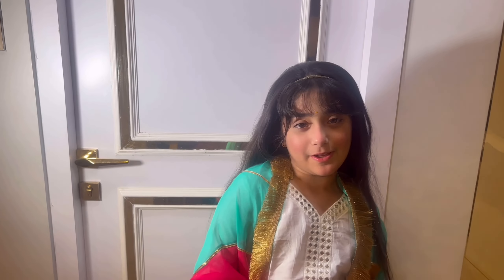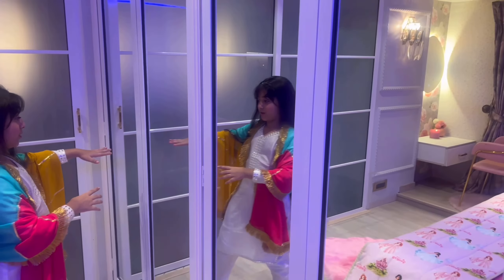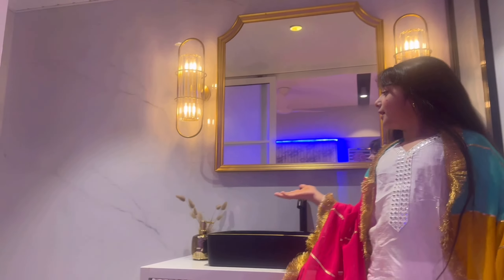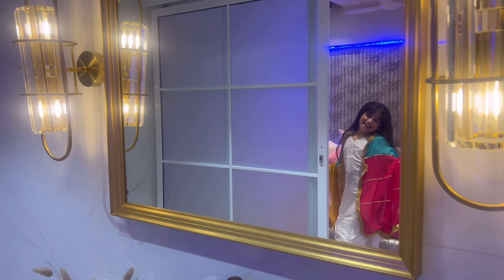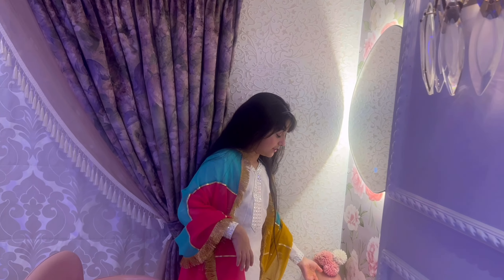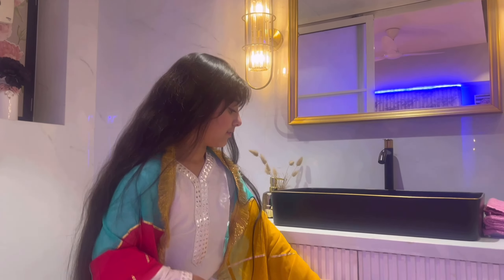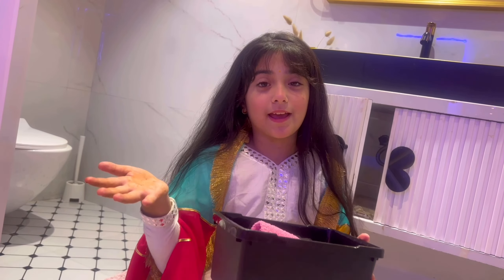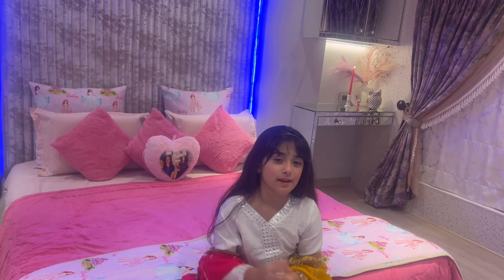My room tour ￼